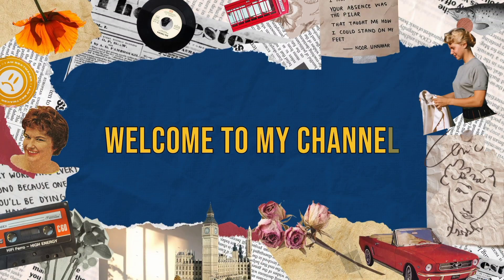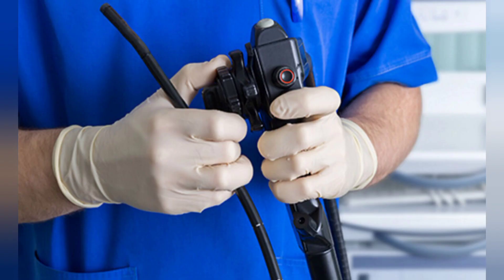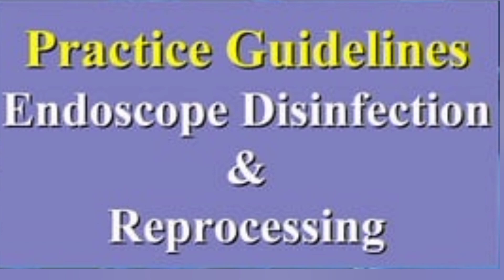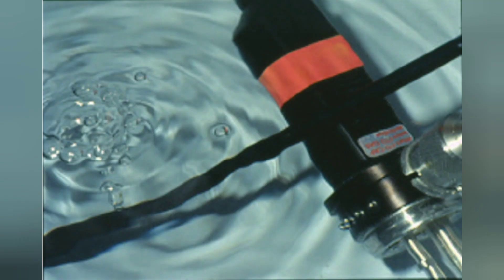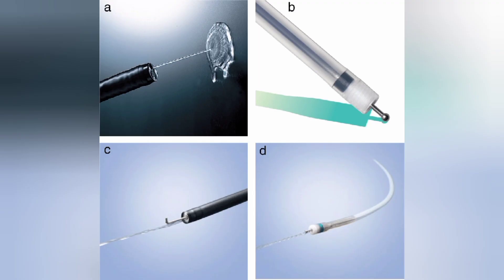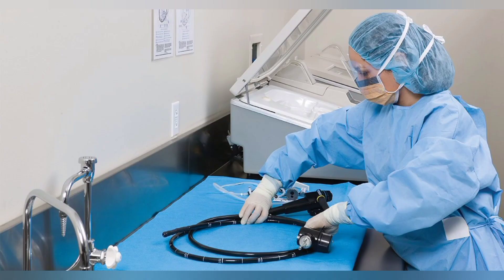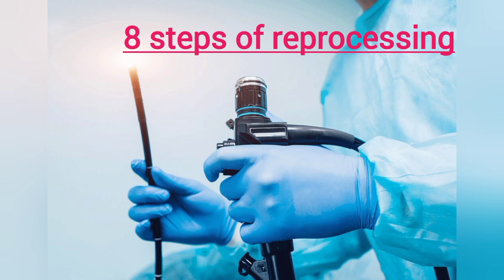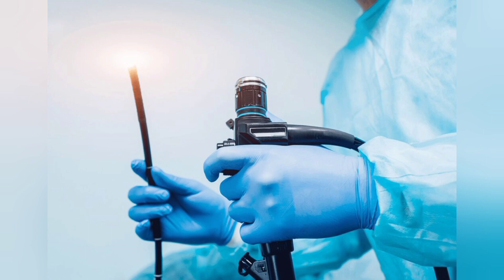Reprocessing of flexible endoscopes / cleaning and maintenance of endoscopes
Endoscopes are delicate and advance piece of engineering. Proper care should take for long life of equipment. which also save repairing cost. 8 steps of reprocessing are explainer in video. for mre such videos related to medical equipments and technologies please visit channel biomed@prachi